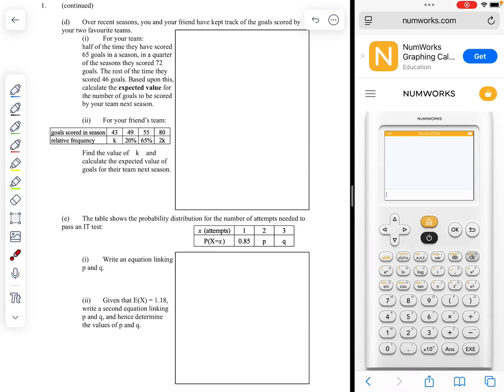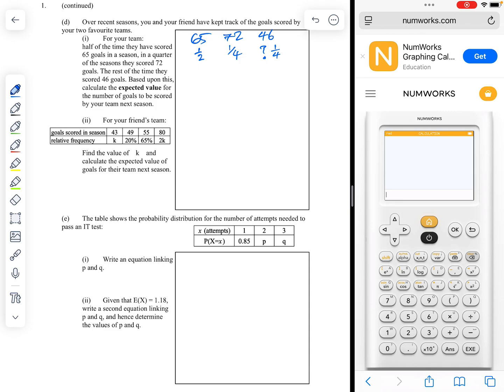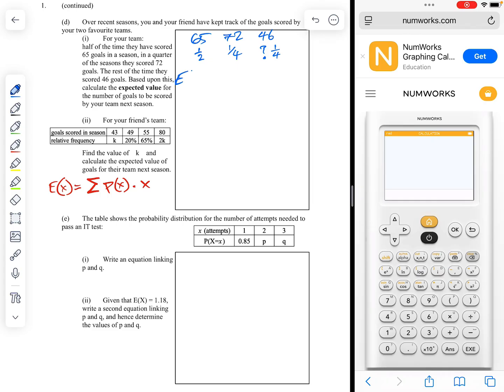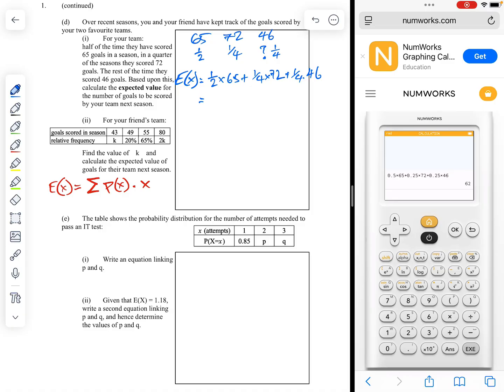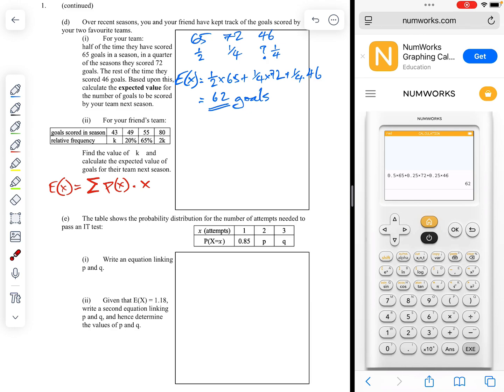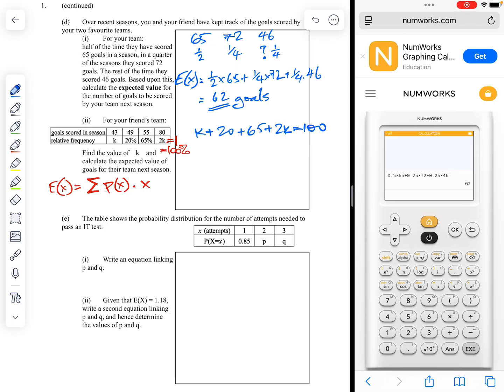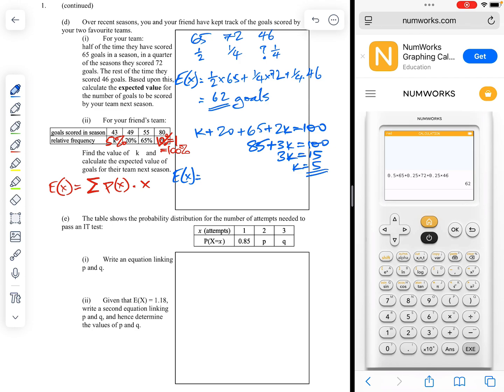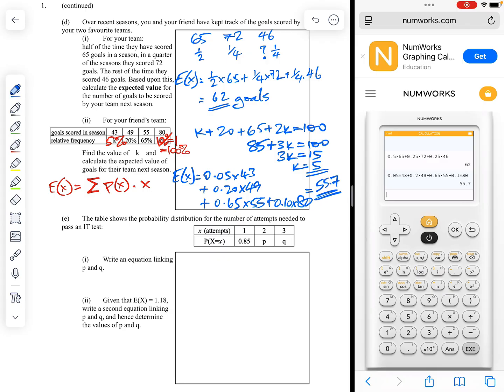WB3: chapter 8 - question 1d